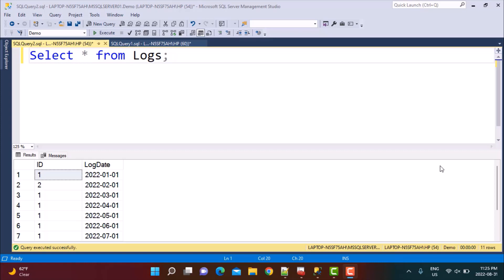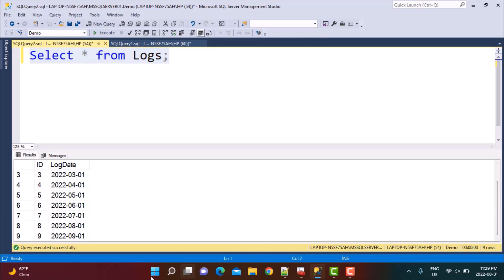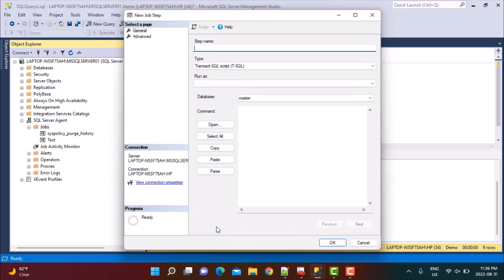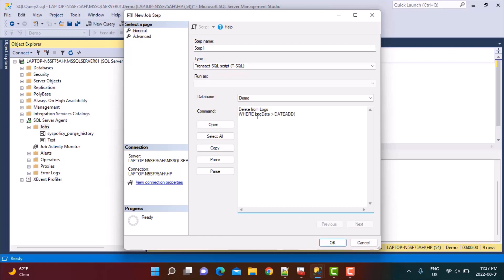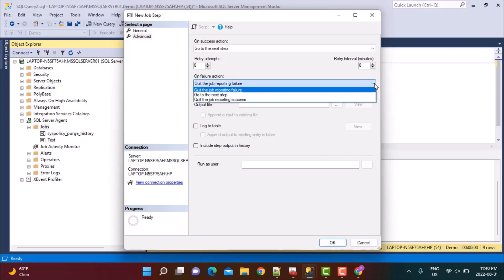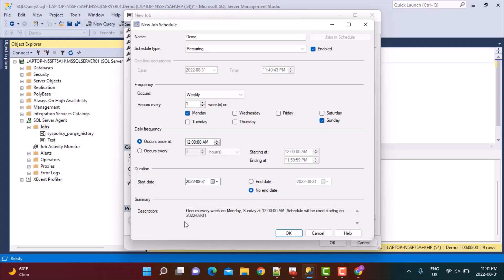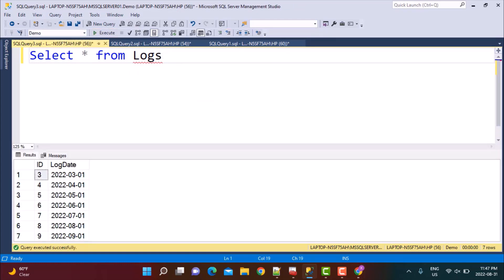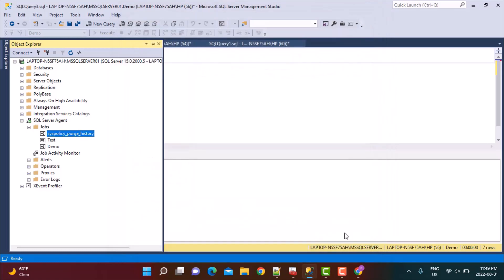SQL | How to schedule a SQL command | MS SQL | SQL Server Agent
In this video, we learn how to schedule a SQL command using SQL Server Agent.